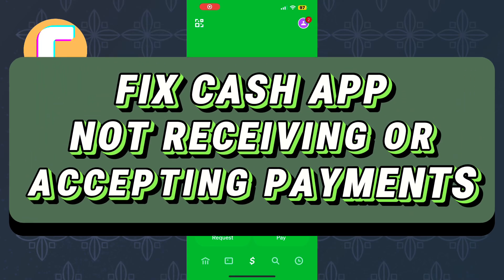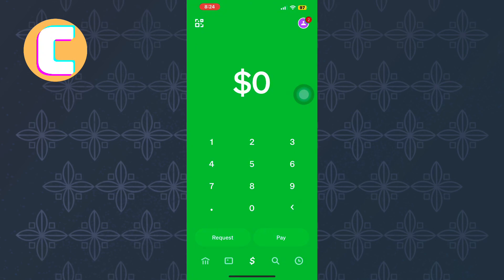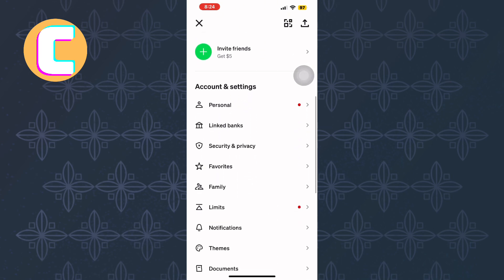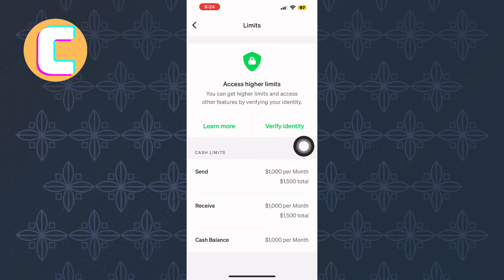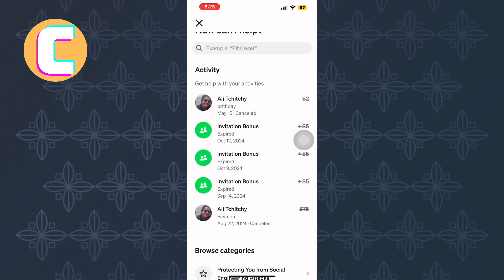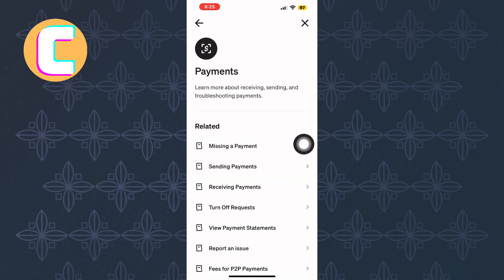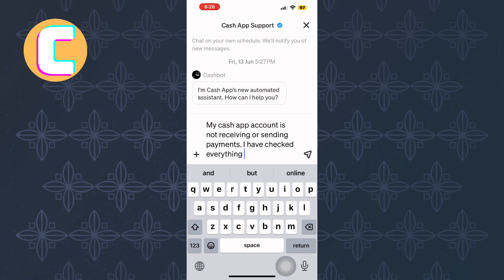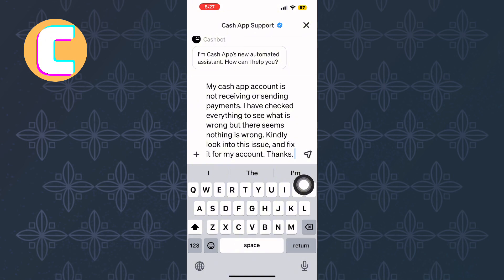How To Fix Cash App Not Receiving Money Or Accepting Payments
Watch this video to learn How To Fix Cash App Not Receiving Money Or Accepting Payments